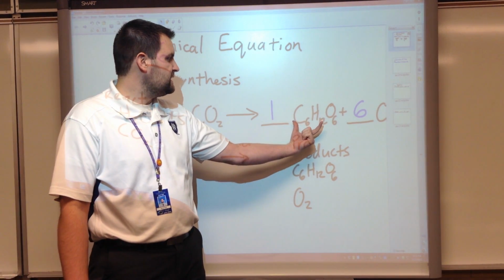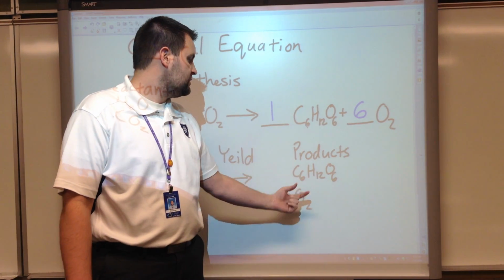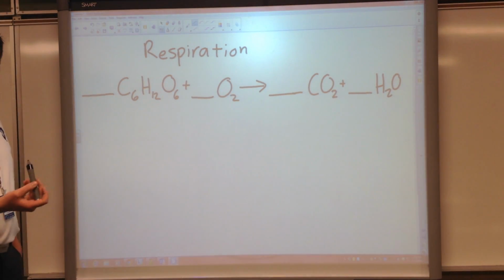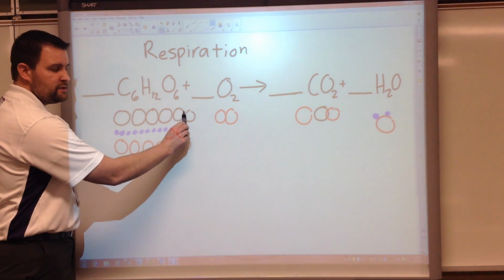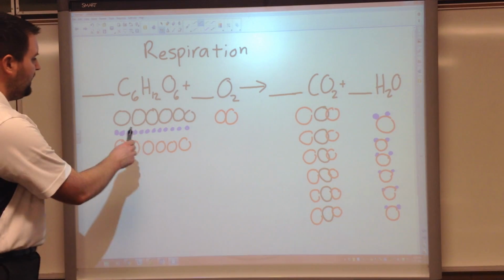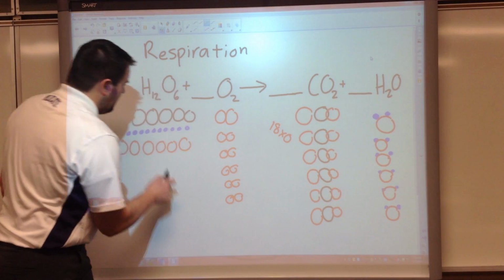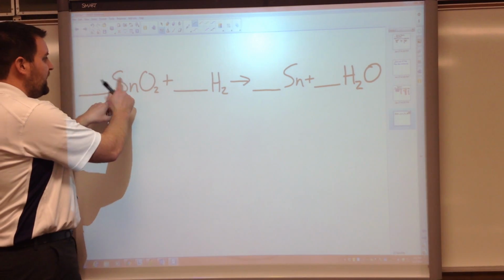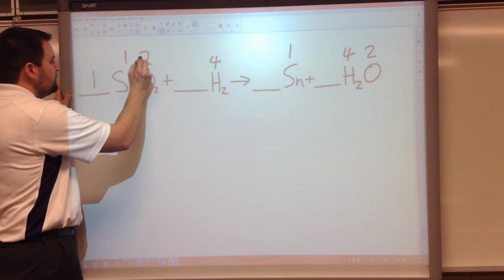Balancing Equations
Mr. Sherman demonstrates how to balance chemical equations. 8th Grade General Science